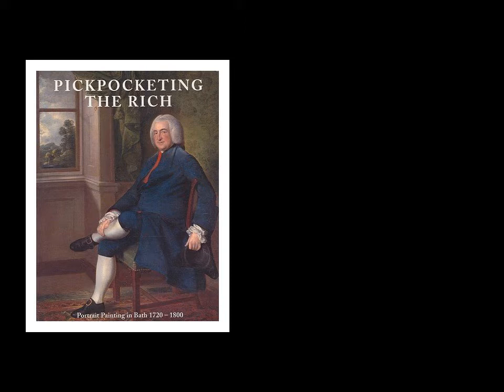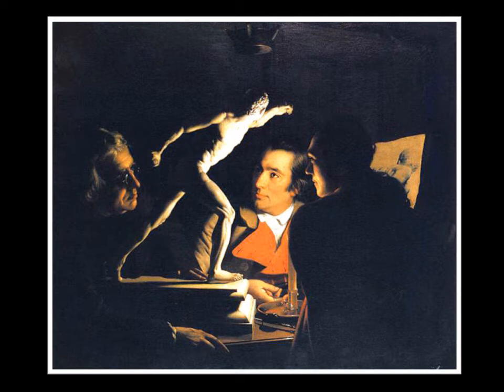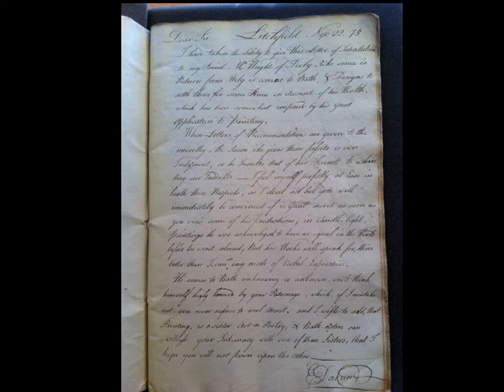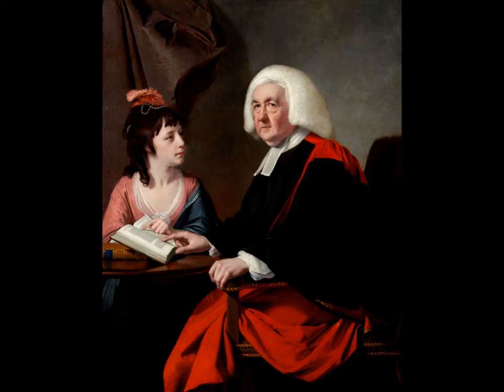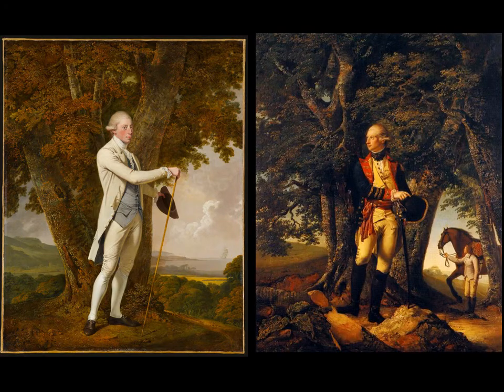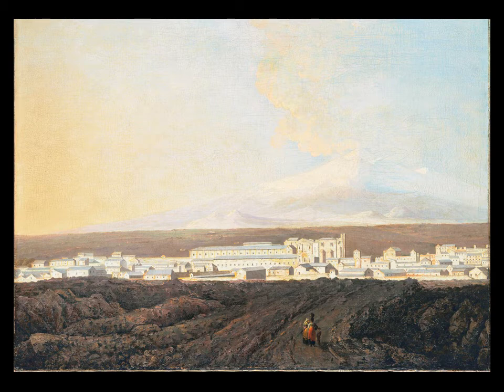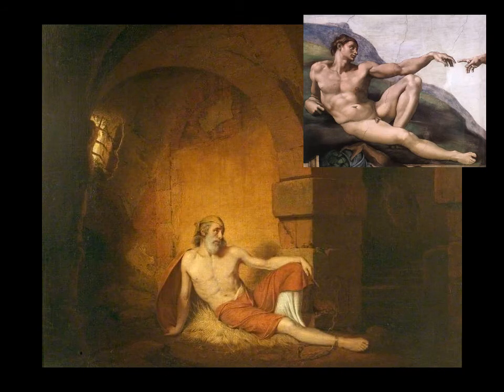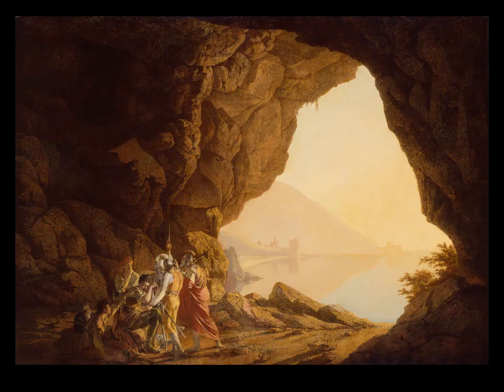Volunteer Training 24/01/2014 Joseph Wright of Derby: Bath & Beyond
Listen to the exhibitions curator Amina Wright, as she passes on information about our new exhibition.
This will help with some tricky visitor questions and give you good solid background information on our new exhibition